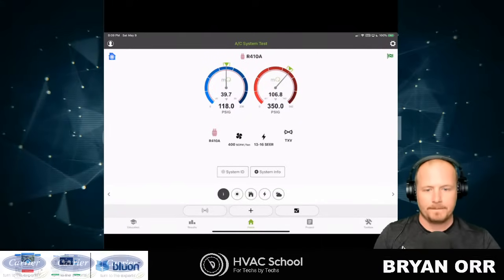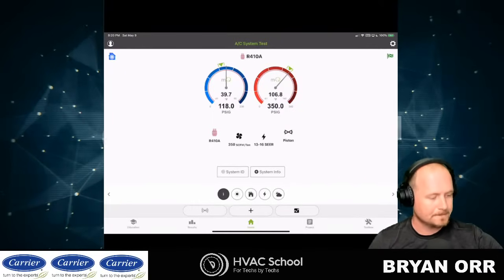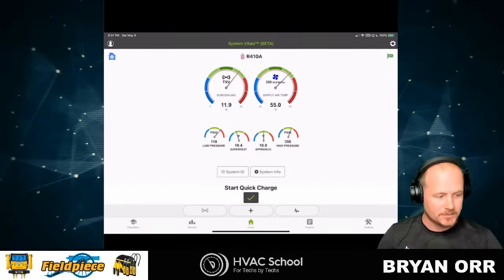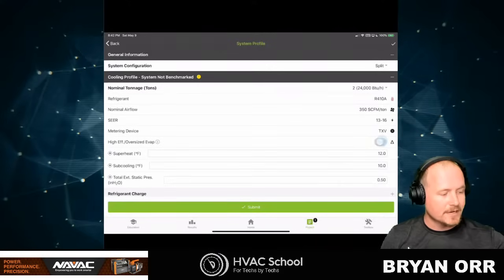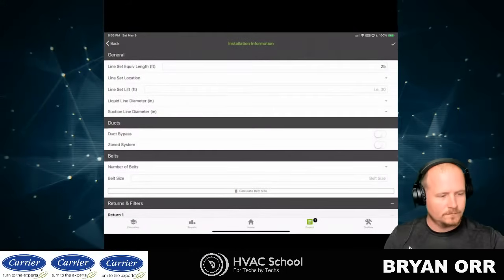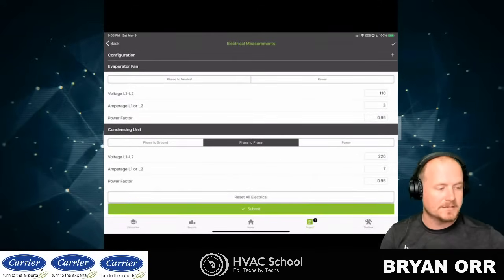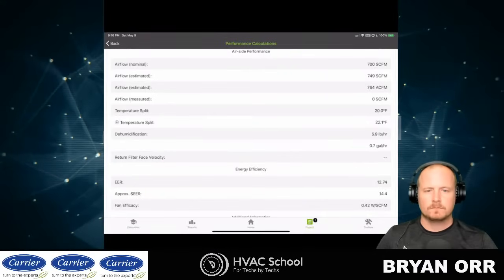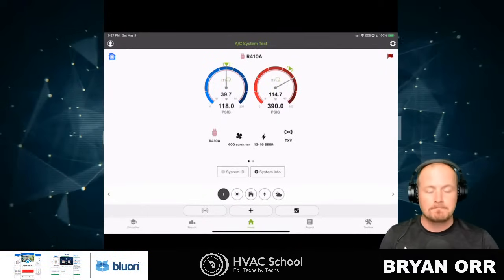Cooling Commissioning Measurements Walk Through w/ MeasureQuick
this video is Cooling Commissioning Measurements Walk Through with MeasureQuick. We will have an open discussion of readings to take during a system commissioning, what they mean and how to use the latest tools and software to take them. We MAY also be joined by MeasureQuick founder Jim Bergmann as well as taking your calls.